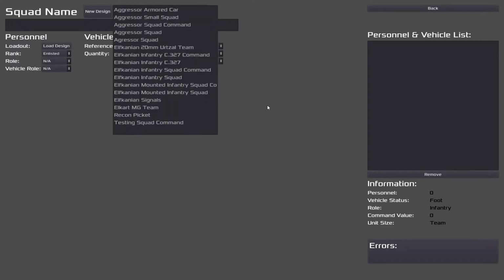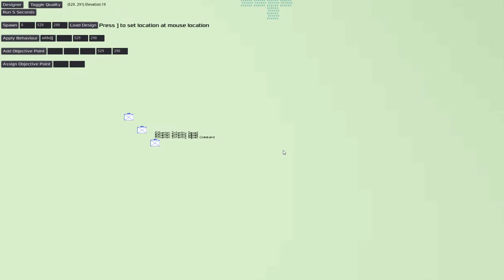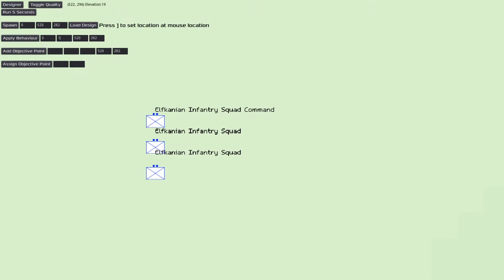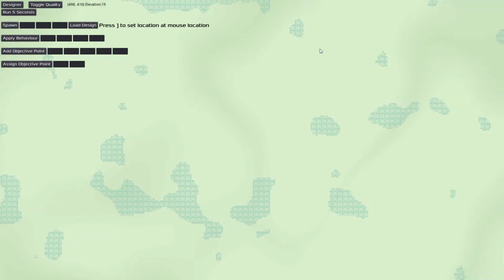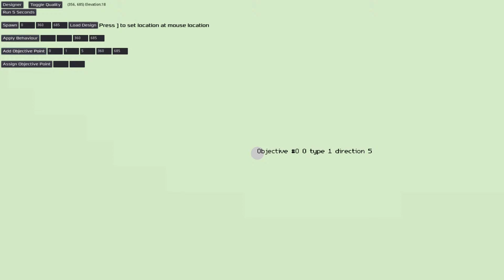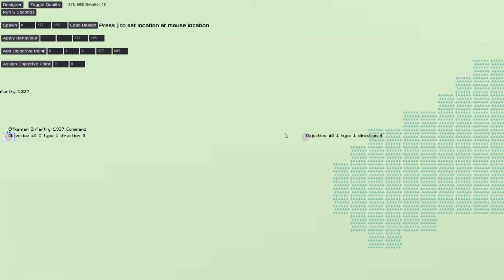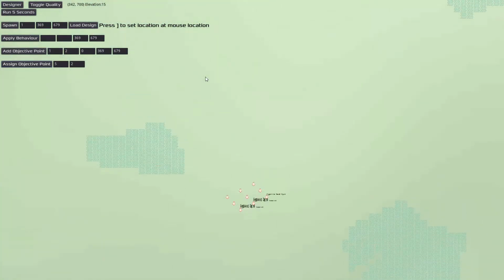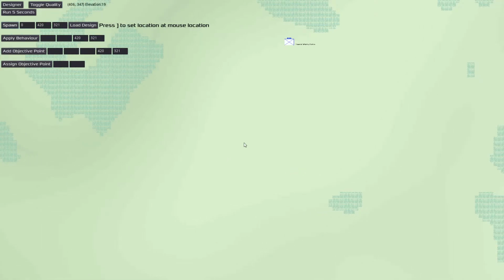Game Development and Chill - Rixas